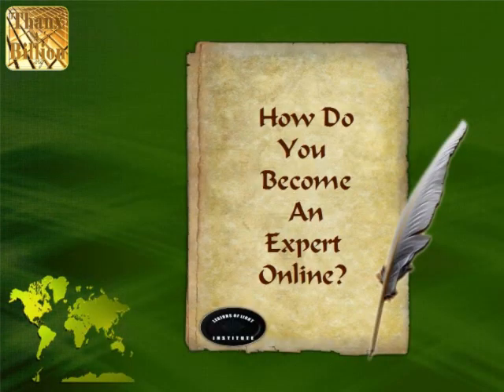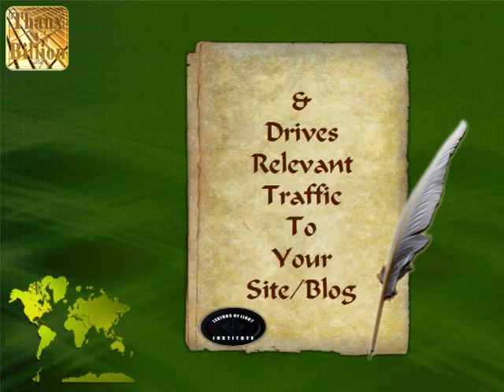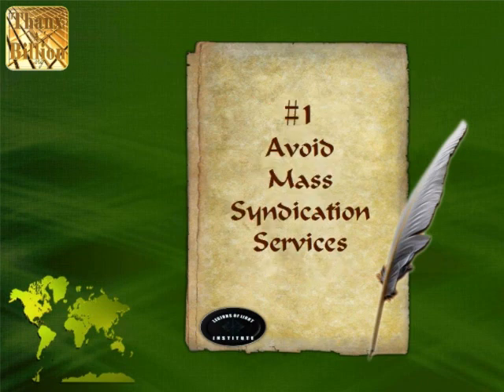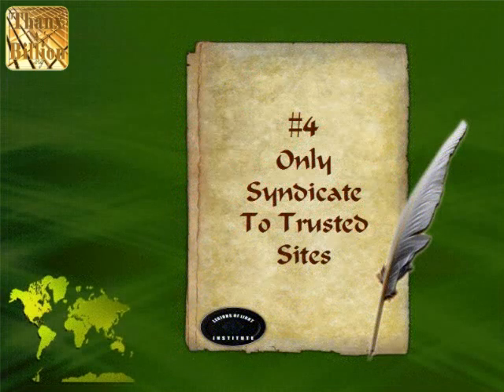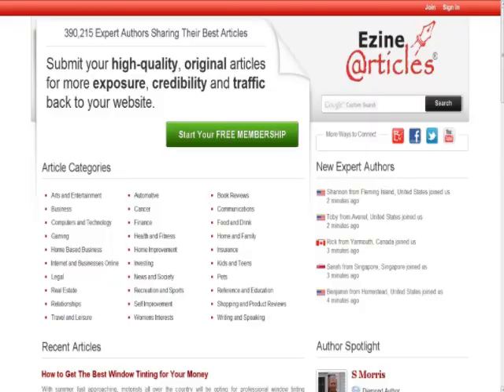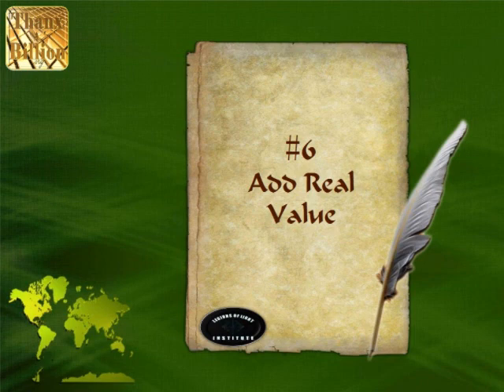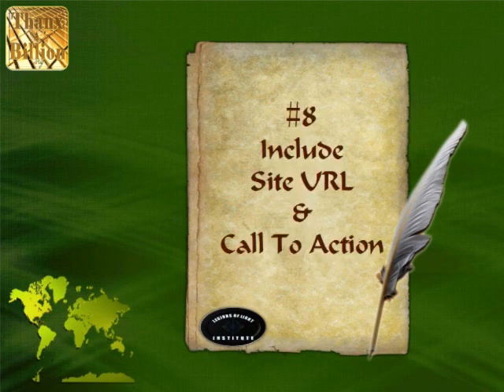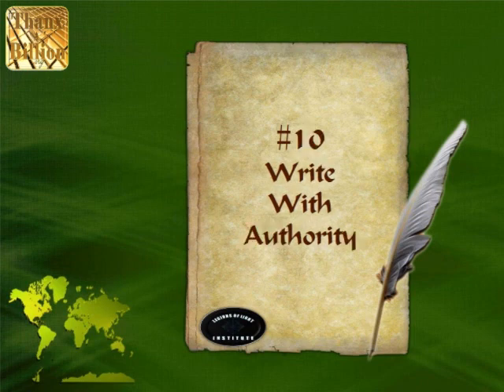Becoming an Online Expert - Article Syndication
Learn the 10 Rules to Effectively Syndicating Articles Online. and enroll.